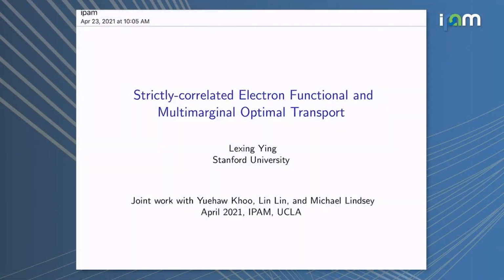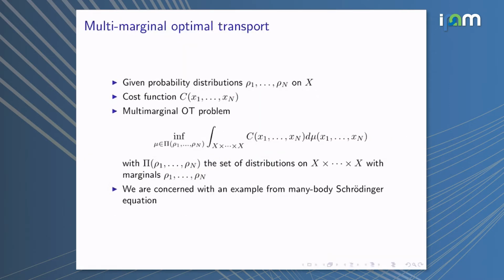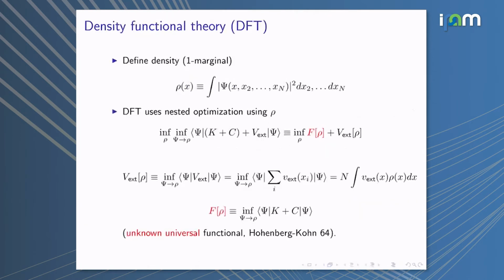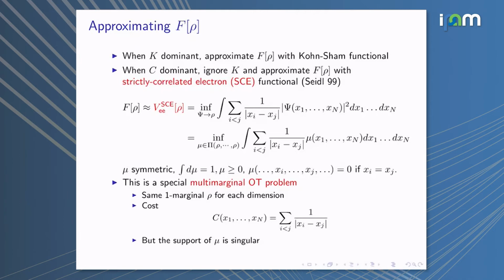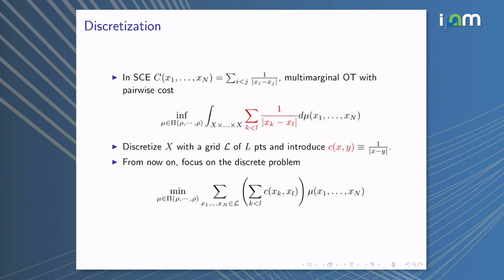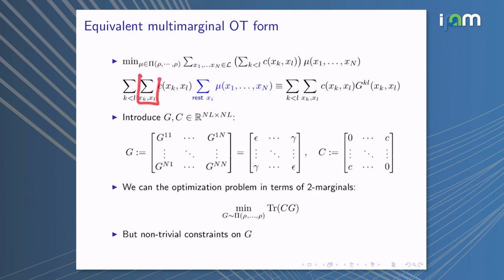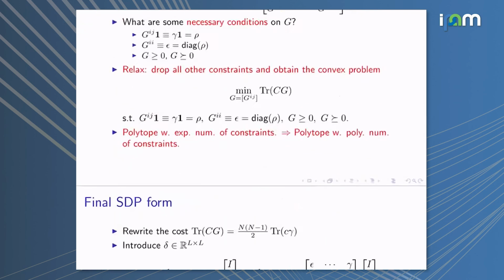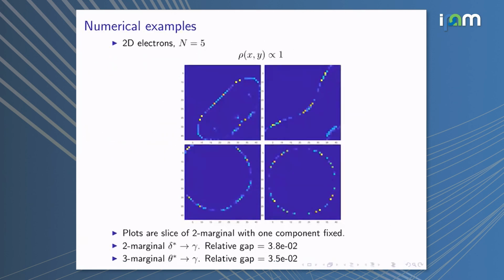Lexing Ying: "Strictly-correlated Electron Functional and Multimarginal Optimal Transport"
Workshop II: Tensor Network States and Applications

"Strictly-correlated Electron Functional and Multimarginal Optimal Transport"
Lexing Ying - Stanford University, Mathematics

Abstract: We introduce methods from convex optimization to solve the multi-marginal transport type problems arise in the context of density functional theory. Convex relaxations are used to provide outer approximation to the set of N-representable 2-marginals and 3-marginals, which in turn provide lower bounds to the energy. We further propose rounding schemes to obtain upper bound to the energy.